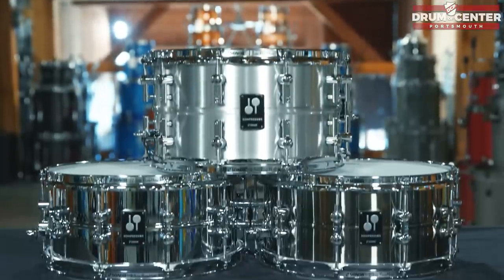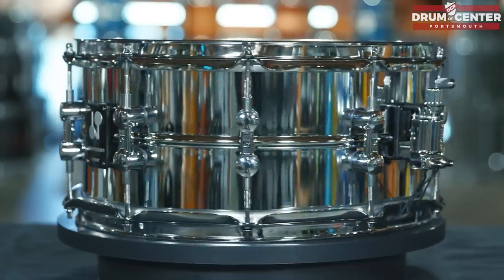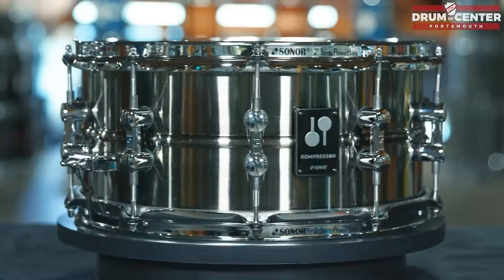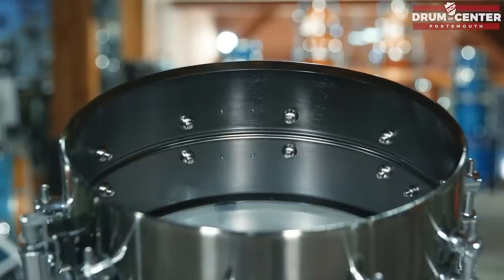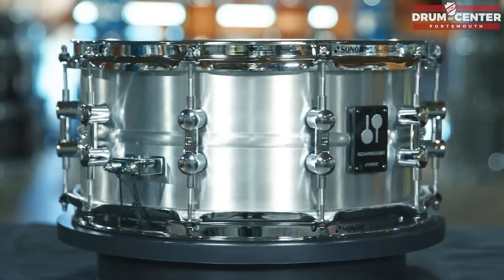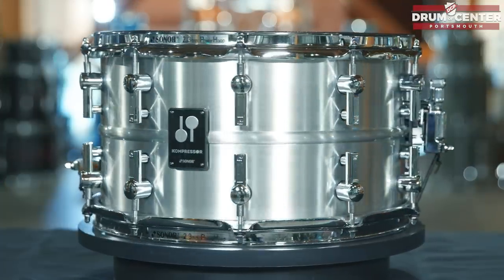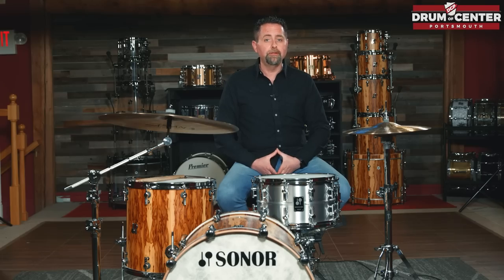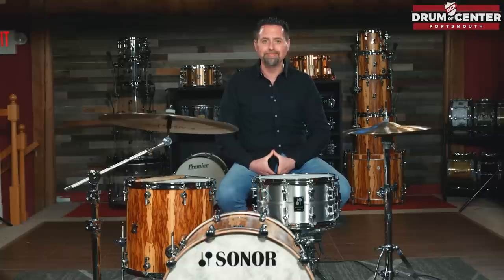New Sonor Kompressor Metal Snare Drums | 8 Models Reviewed!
We review all 8 models of the NEW Sonor Kompressor metal snare drums!
Timestamps:
00:00 Intro & Metal Snare Drum History
01:16 Sonor Kompressor Overview
03:39 Kompressor Steel 14x5.75
06:01 Kompressor Steel 14x6.5
08:32 Kompressor Brass 14x5.75
10:46 Kompressor Brass 14x6.5
13:07 Kompressor Brass 13x7
15:43 Kompressor Aluminum 14x5.75
18:01 Kompressor Aluminum 14x6.5
20:13 Kompressor Aluminum 14x8
23:07 Head 2 Head Komparison

Buy the Sonor Kompressors here:
Sonor Kompressor Snare Drum 14x5.75 Chromed Steel

Sonor Kompressor Snare Drum 14x5.75 Black Nickel Plated Brass

Sonor Kompressor Snare Drum 14x6.5 Black Nickel Plated Brass

Sonor Kompressor Snare Drum 13x7 Black Nickel Plated Brass

Drum kit used in this video: Sonor SQ2 Vintage Maple in African Marble

Cymbals Used:
Sabian HHX Complex Thin Ride Cymbal 22

Sabian HHX Complex Medium Big Cup Hi Hat Cymbals 15"

sorry it's been a minute - wait 'til you see our NEXT video...